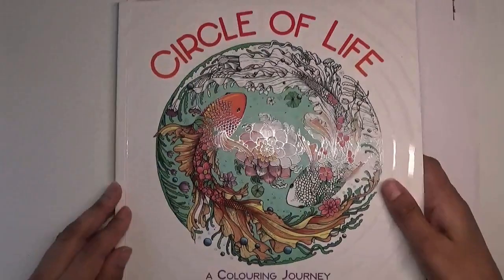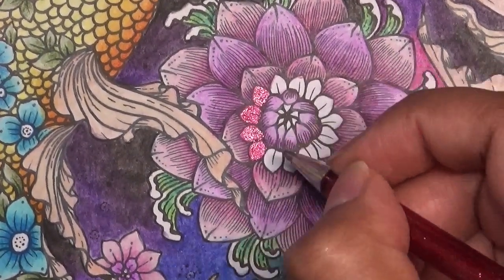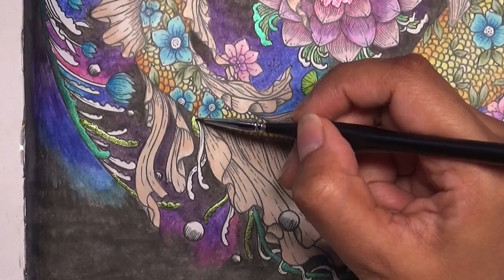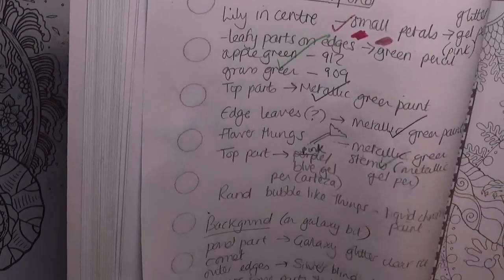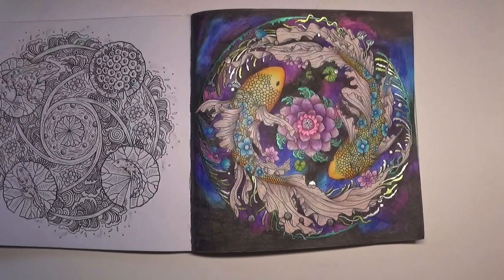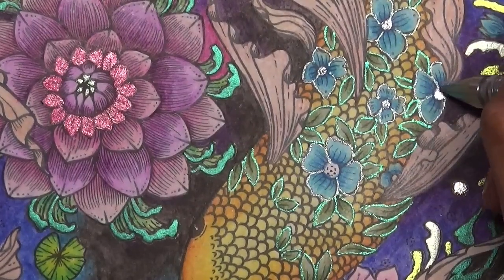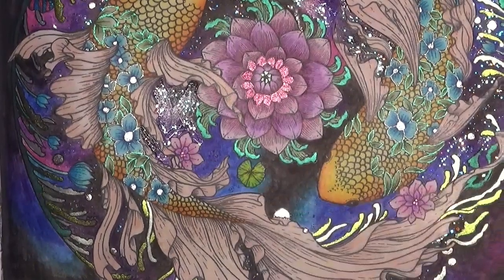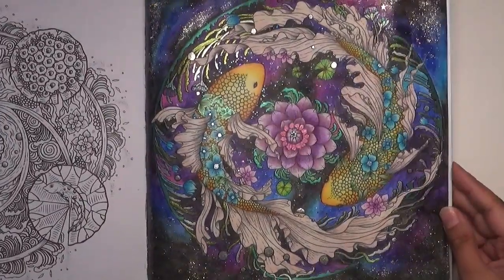Let’s colour in Circle of Life! | Final/Part 3 | Adult Colouring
Hi everyone. Welcome to the final part of the colour along in the Circle of Life colouring book.